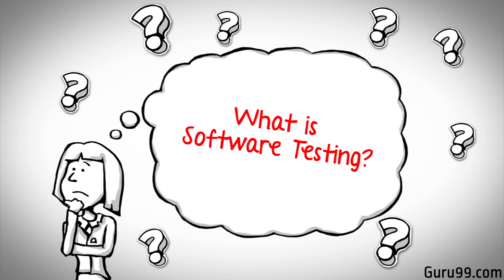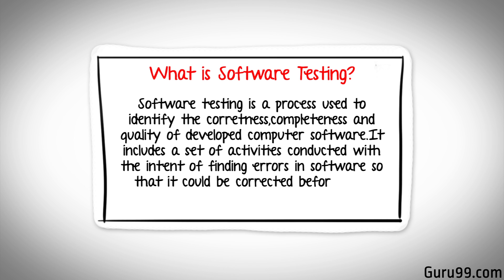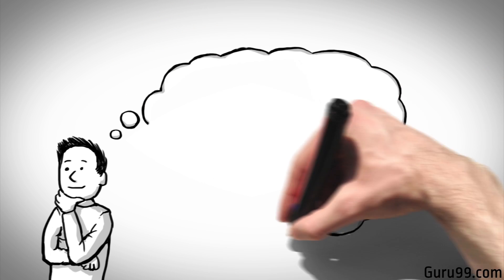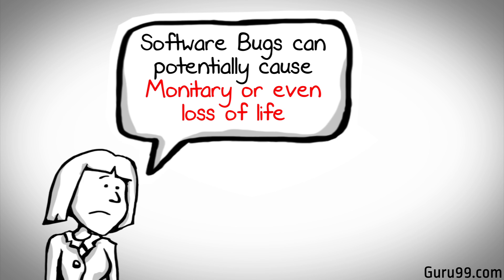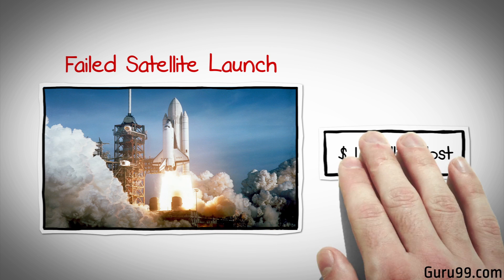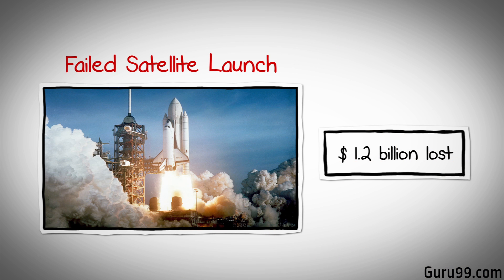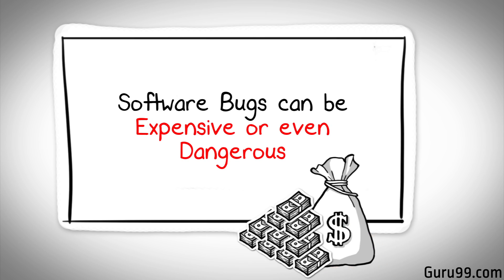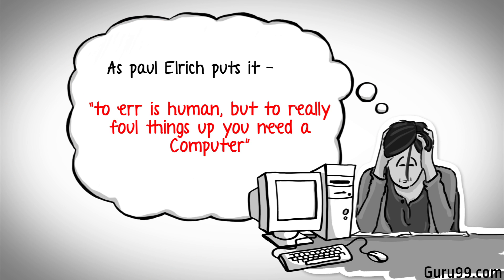What is Software Testing & Why Testing is Important?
This Software Testing Tutorial explains Why testing is important? It gives introduction to purpose of testing for beginners.

0:10 What is Software Testing?
0:40 Importance of Software testing

Definition of Software Testing:
Software testing is an activity to check whether the actual results match the expected results and to ensure that the software system is Defect free. It involves execution of a software component or system component to evaluate one or more properties of interest.

Sincerely,
Guru99